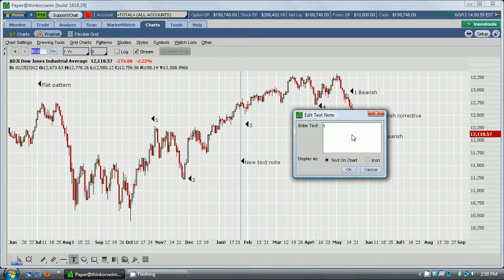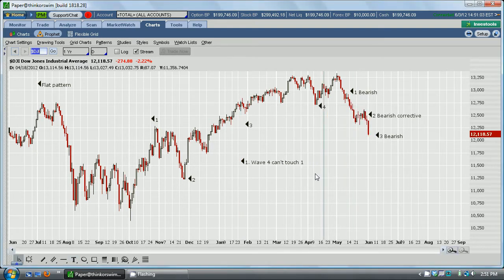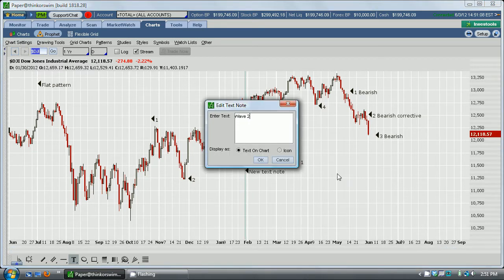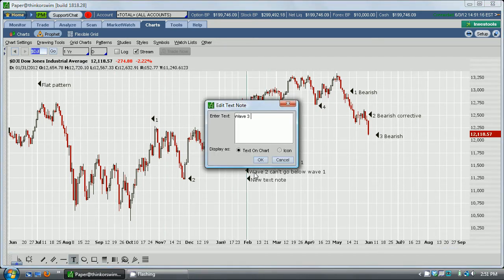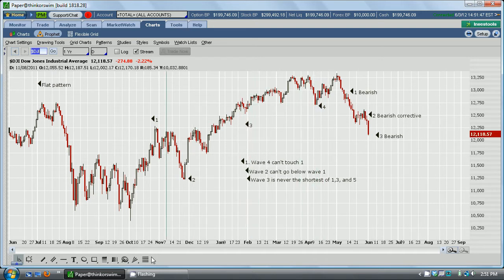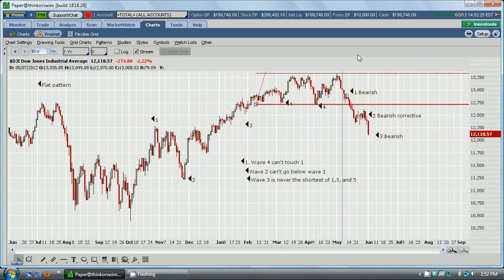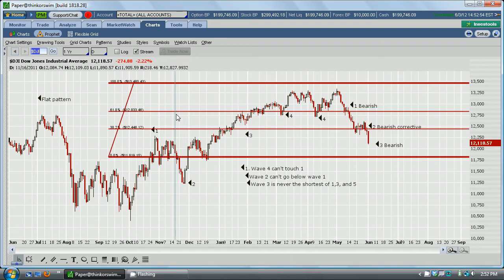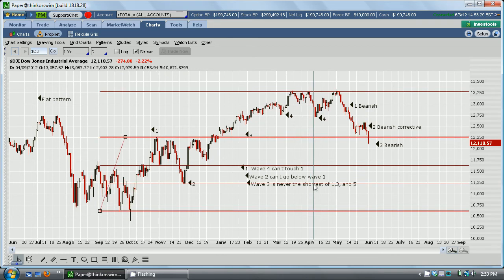TradersBase.com - The Bear Market Has Arrived - Part 1